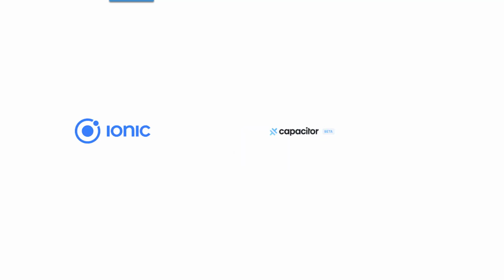318 01 Development strategy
The devopement workflow for the unit